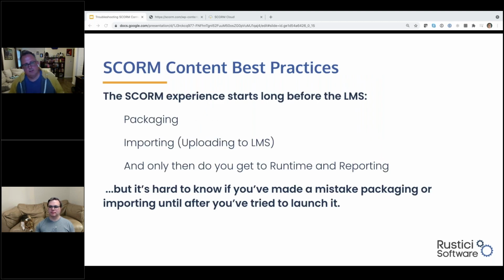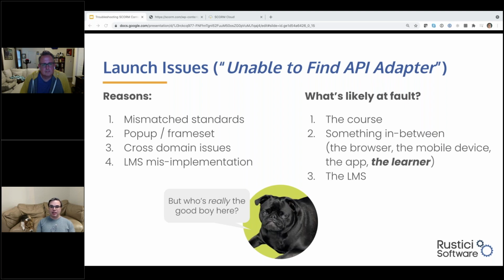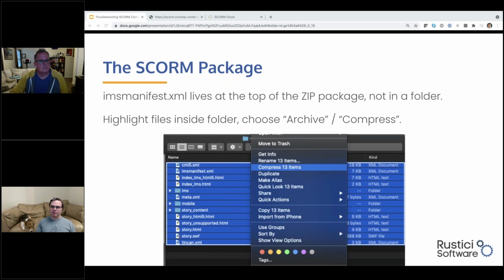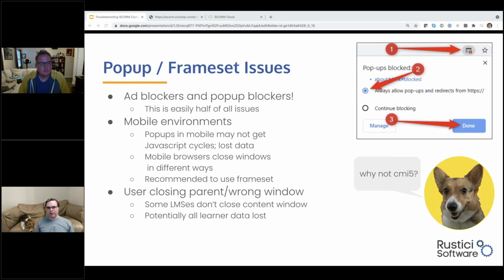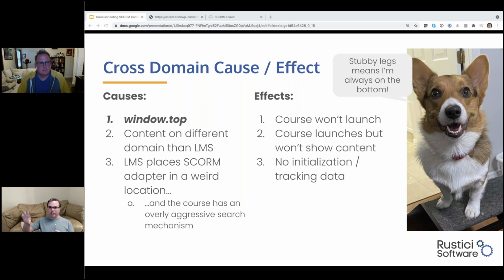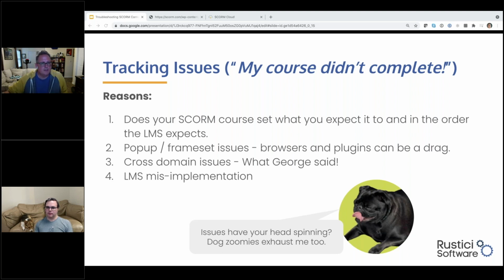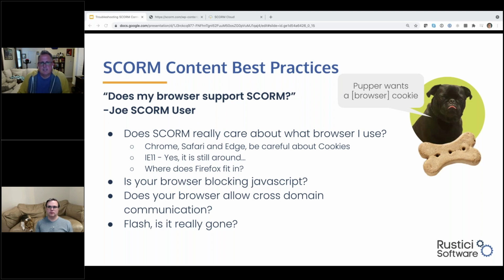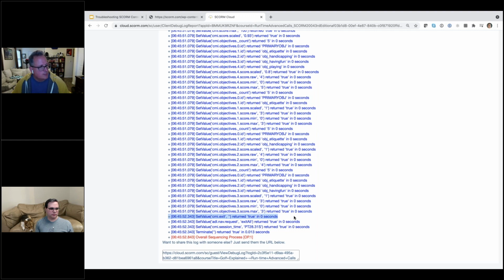Top Dog Tricks for Troubleshooting SCORM Content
While SCORM may be the old dog, Joe Donnelly and George Vilches will teach you a few new tricks for troubleshooting SCORM content. From the dreaded launch failure to debug logs, we’ll walk you through how to identify problems in your SCORM course so you’re back to running with the pack.